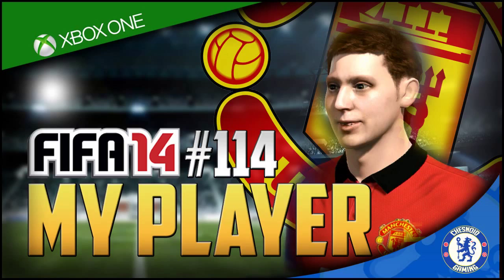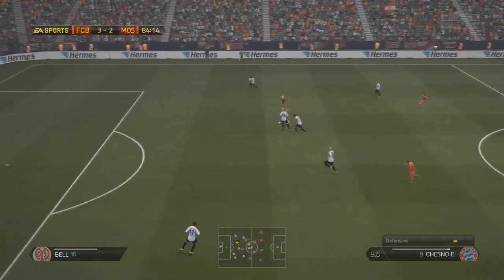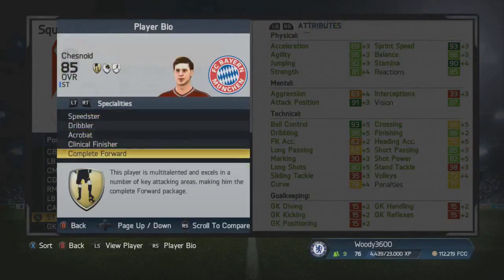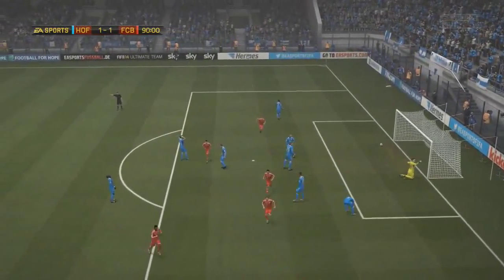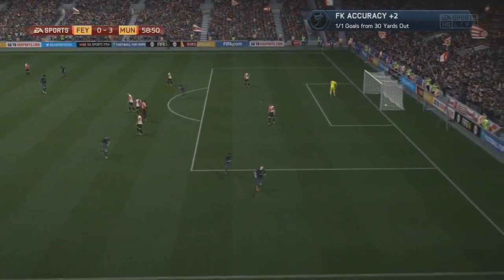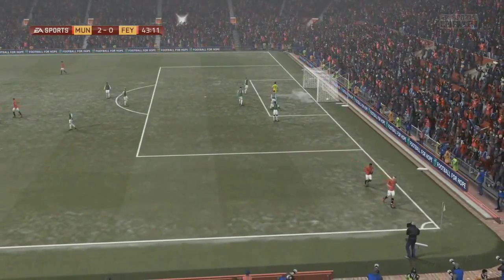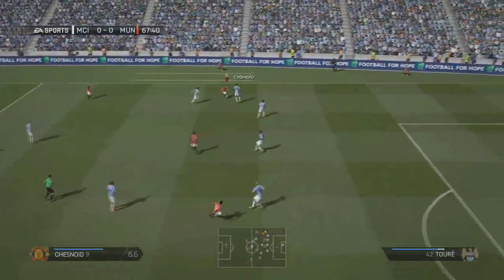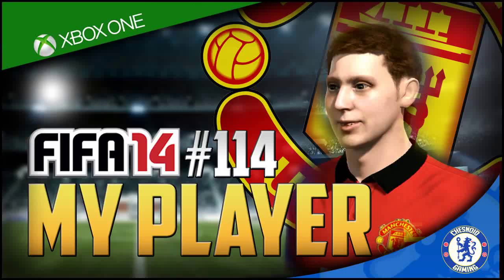FIFA 14 XB1 | My Player Episode 114 - SEASON FOUR BEST BITS!! Last Ever 14 My Player!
Channel Blurb:
Welcome to Chesnoid Gaming!! This channel is your first point of call for all FIFA 15 Career Mode and FIFA 15 Ultimate Team content =) I'll be having regular FIFA 15 Career Mode series' starting with a FIFA 15 Chelsea Career Mode as well as a very successful and much loved FIFA 15 My Player series. I'll also be putting up regular FIFA 15 Ultimate Team videos including Road To Glory's, FIFA 15 Pack Openings and Player Reviews of the best Chelsea players and perhaps some FIFA 15 Legends too =) I upload TWICE every single day, the schedule of which you will see above! ❤